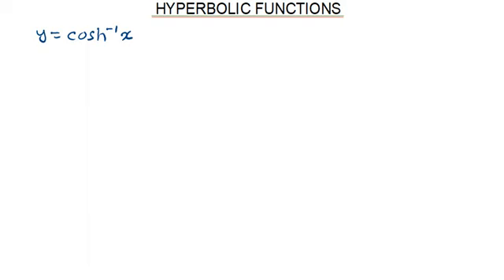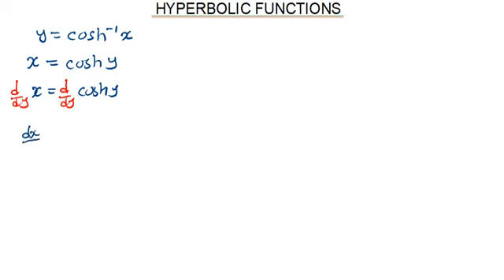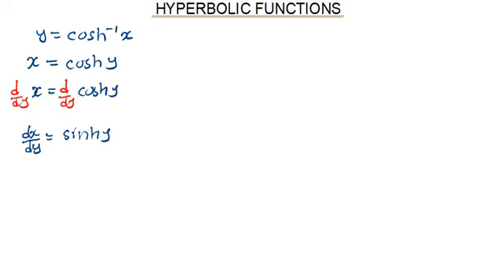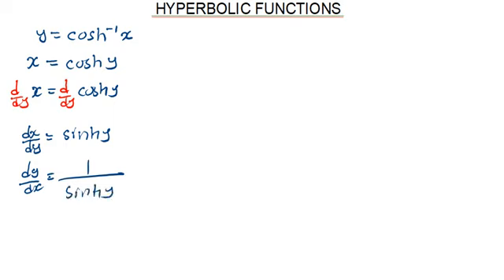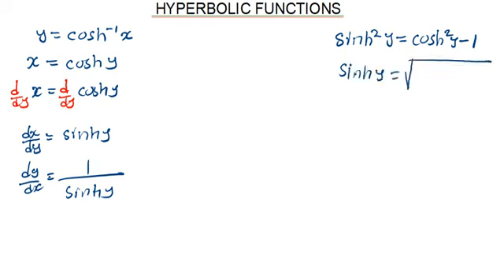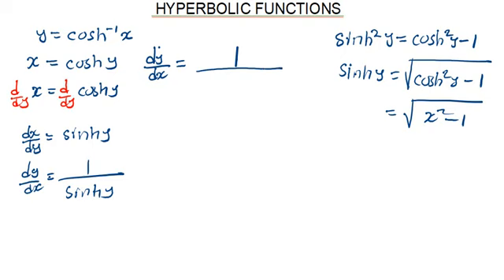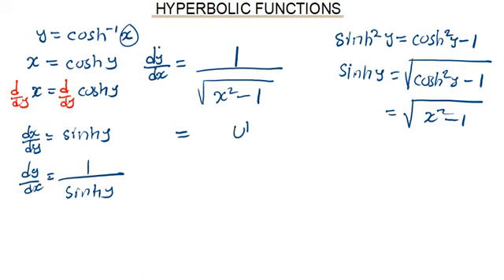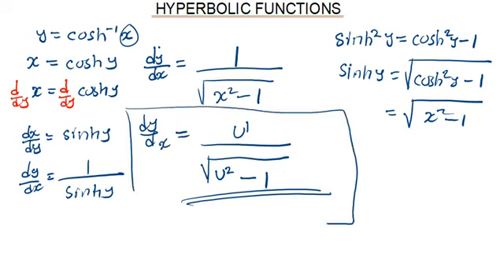Derivatives Of Inverse Hyperbolic Functions _ (2 of 6)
in this video I take you through how you can determine the derivative of the inverse hyperbolic function y = cos h^-1(x)